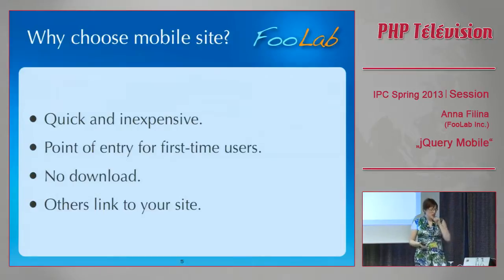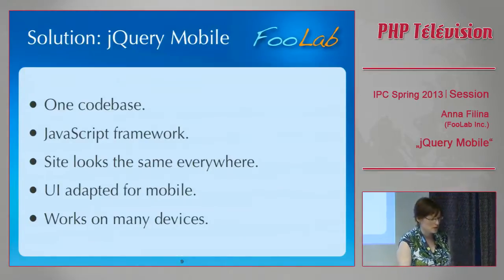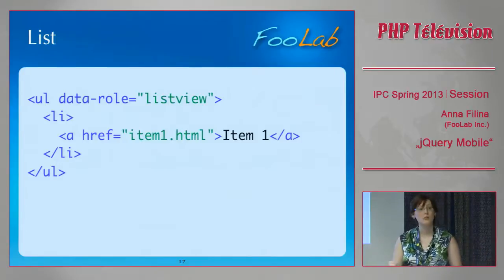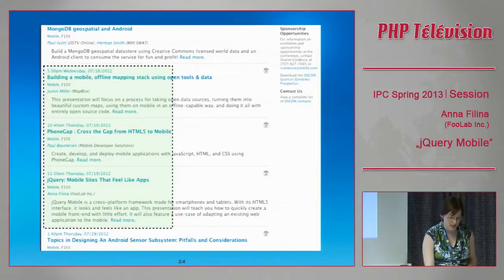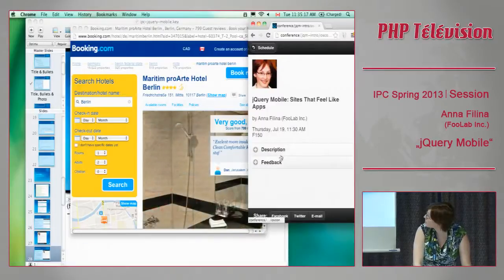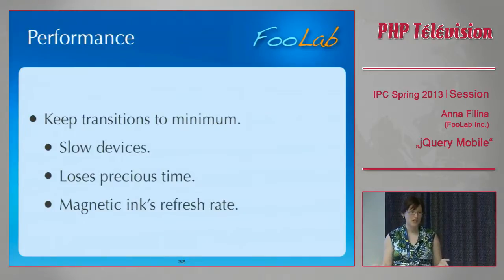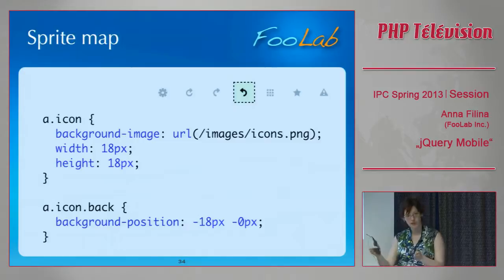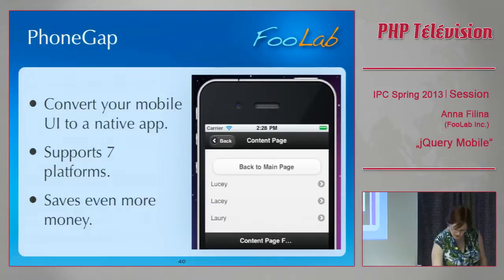jQuery Mobile - Anna Filina | IPC13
jQuery Mobile is a cross-platform framework made for smartphones and tablets. With its HTML5 interface, it looks and feels like an app. This presentation will teach you how to quickly create a mobile front-end with little effort. It will also feature a use-case of adapting an existing web application to the mobile.